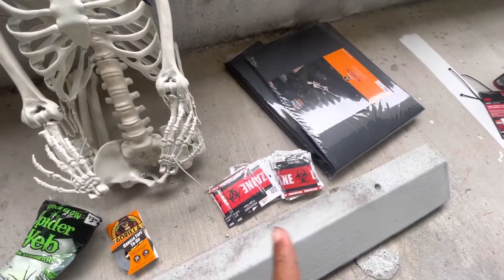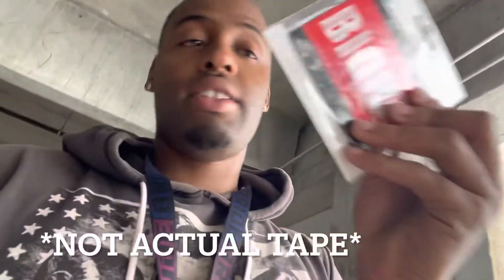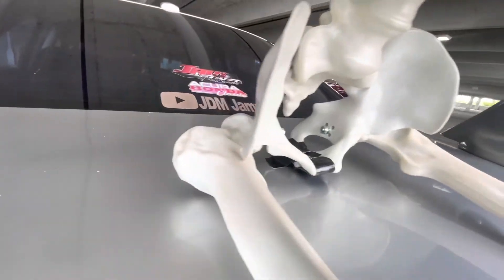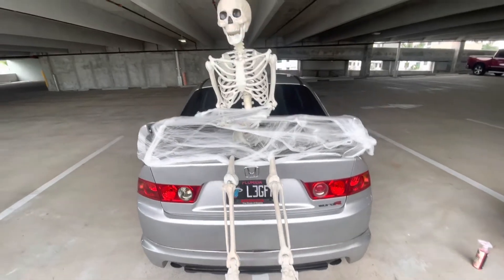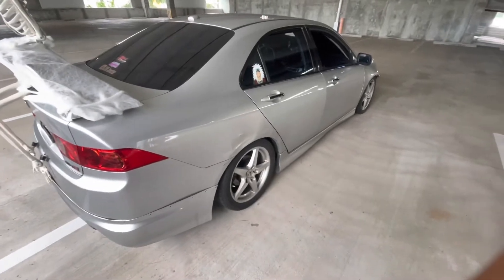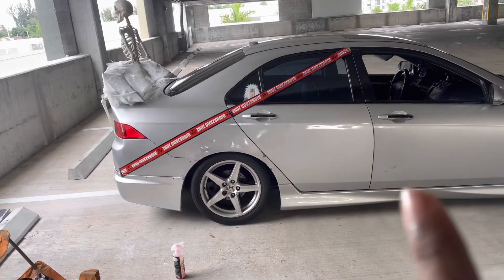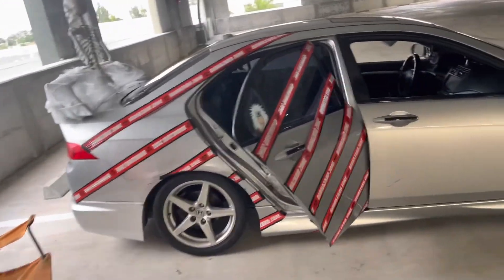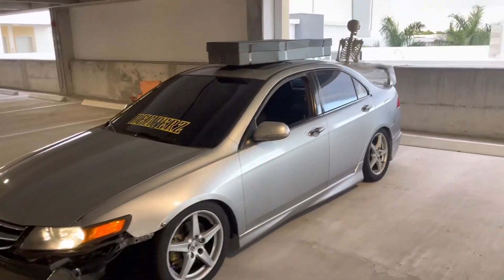Decorating My Car for Halloween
Giving A ShoutOut to @FreeStyleTrapBeat to being able to use his music for free without any *Copyright* is clutch you guys go check out his channel he has some pretty dope instrumentals.

Anyways Let’s Get Back To the Video JDM Jamzter Sqauders🦍

Todays Video I wanted to do something different . As you guys know Halloween is coming up n I decide to decorate the TSX🤭, I went and got everything from Walmart , n it just looks so good man lol, I’ll be having the TSX dressed up and about and hope guys enjoys this  video on how it came out 😊